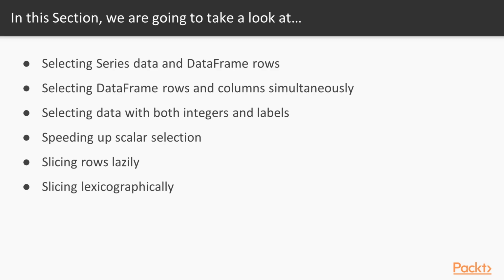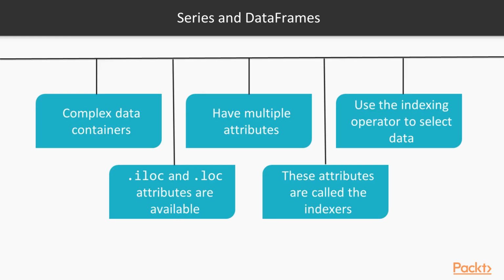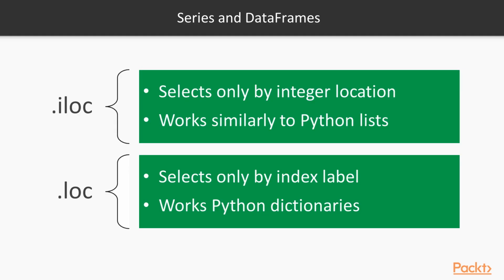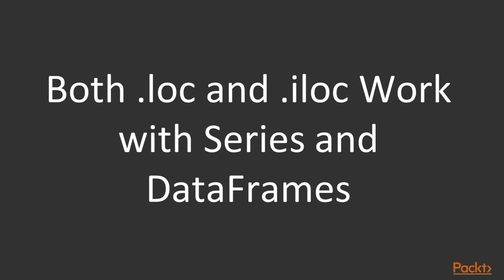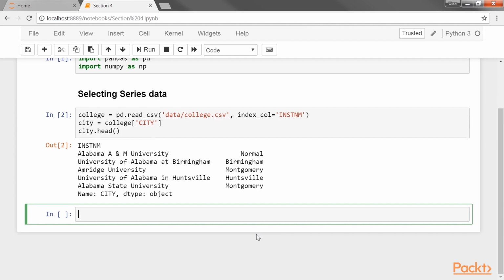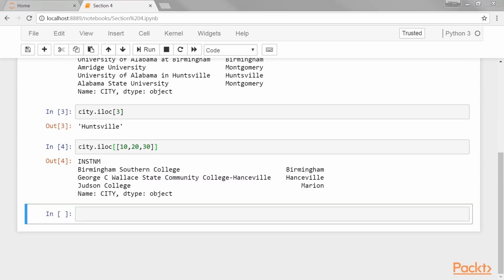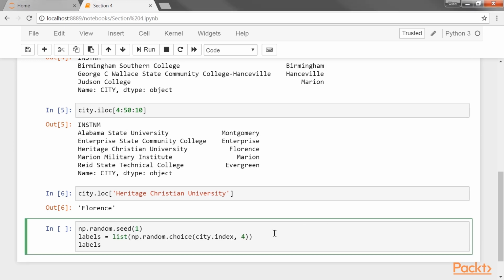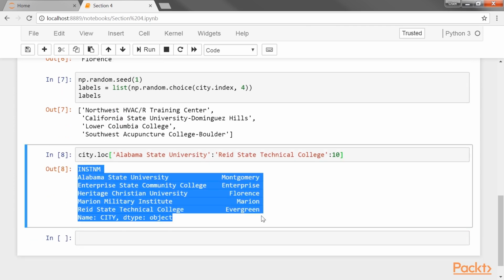Data Analysis and Exploration with Pandas: Selecting Series Data|packtpub.com